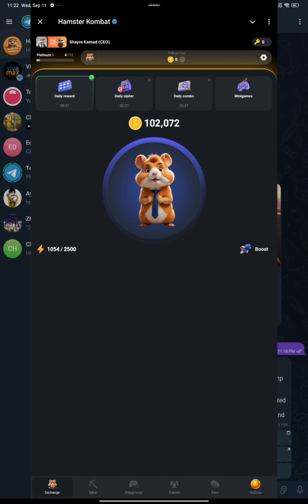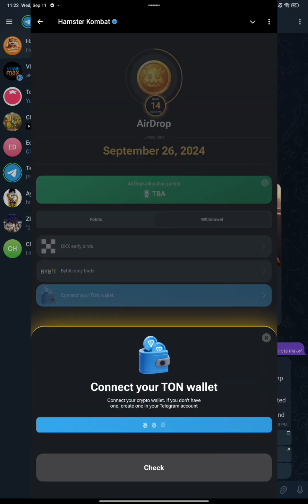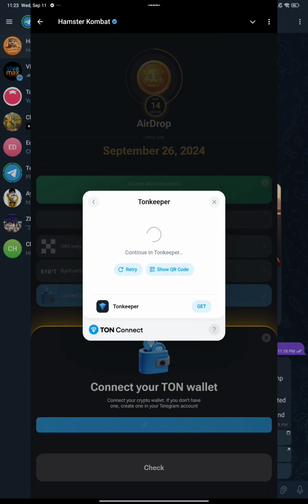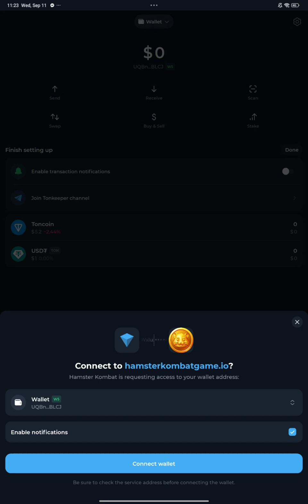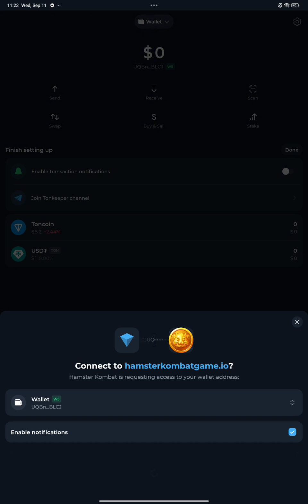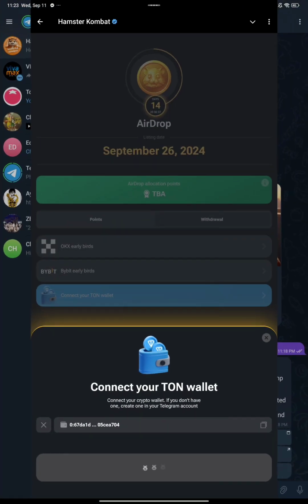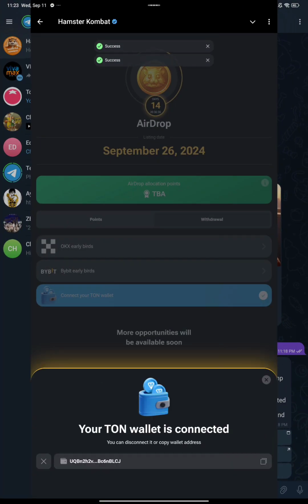HOW TO CONNECT TON KEEPER WALLET TO HAMSTER KOMBAT NEW 2024! (AIR DROPPING)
Want to connect your Ton Keeper wallet to Hamster Kombat and start airdropping in 2024? This simple and straightforward guide will show you exactly how to do it!

In this video, you'll discover:

Step-by-step instructions for linking Ton Keeper wallet with Hamster Kombat
How to set up and manage airdrops effectively
Tips and tricks for a seamless connection
Have questions or need help? Drop them in the comments below.